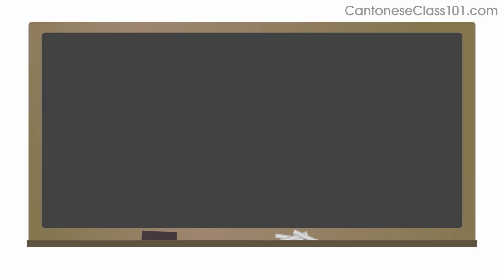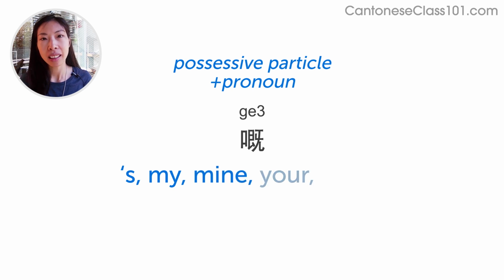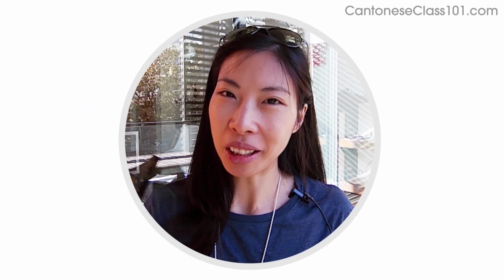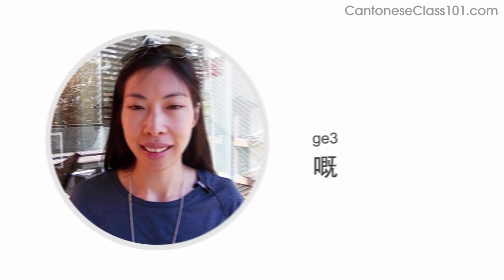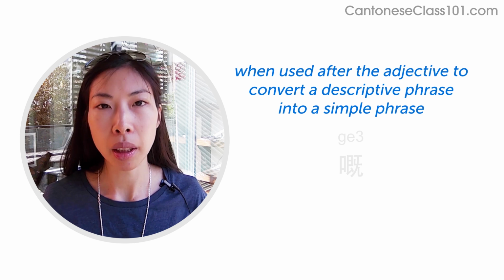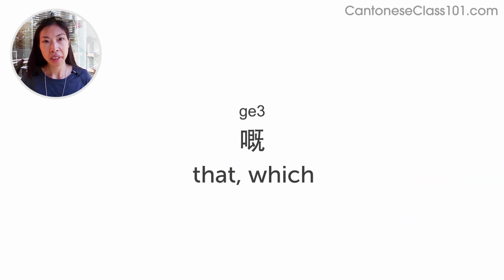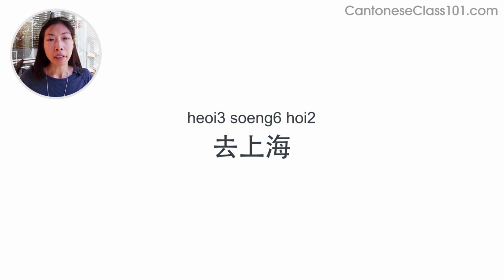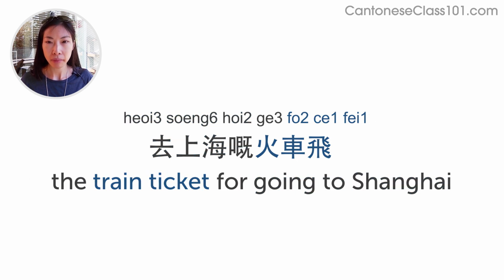How Do You Use the Possessive Particle ge3? | Ask a Cantonese Teacher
Save 20% on FULL Access to CantoneseClass101 with your YOUTUBE coupon for All subscriptions

In this lesson you will learn about the Possessive Particle ge3 in Cantonese.